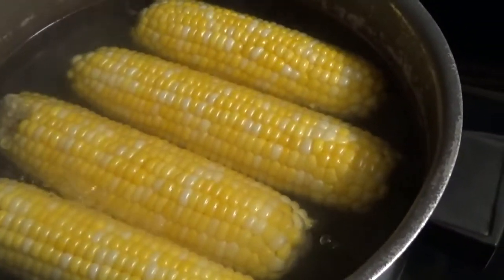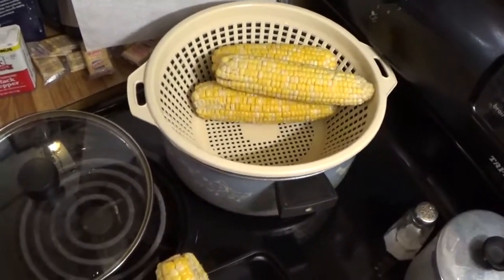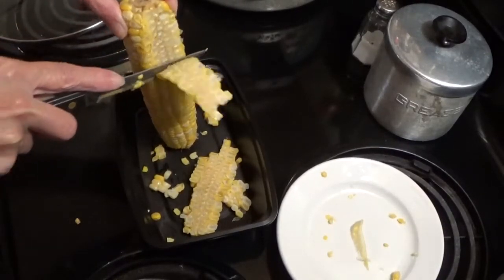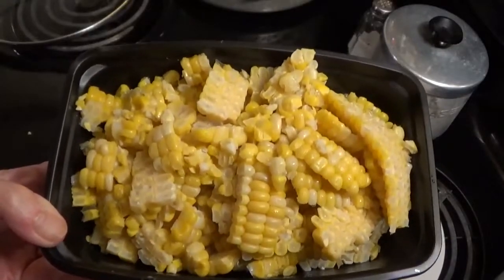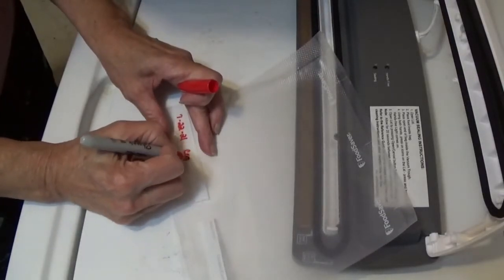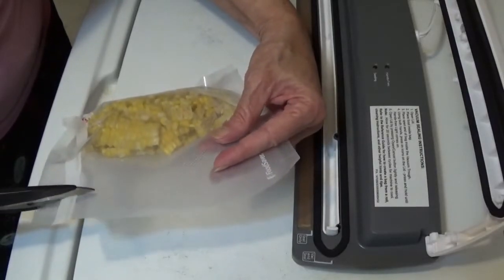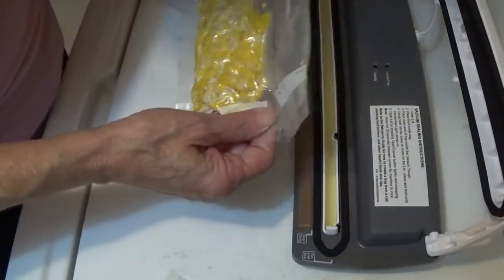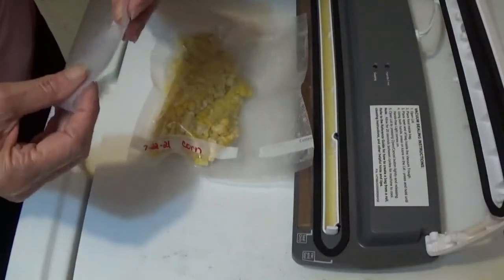SHEDWARS: SHEDWARS21: PRESERVING FOOD: What we do with leftover corn!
Mail:
Doran Va. 24612

Channel Banner made by: The WickerShire Project